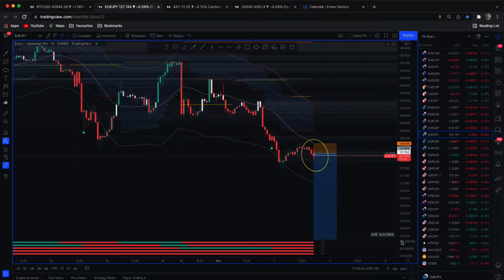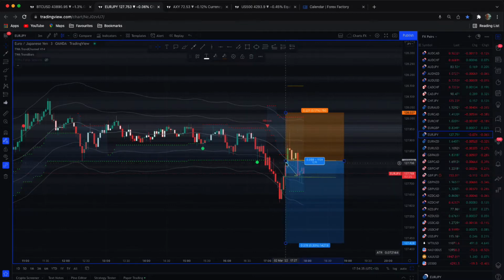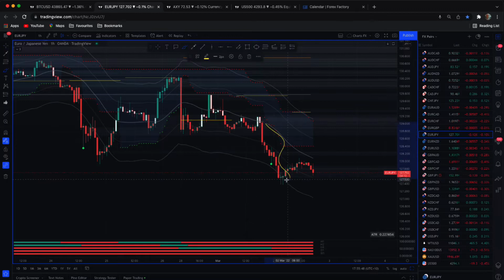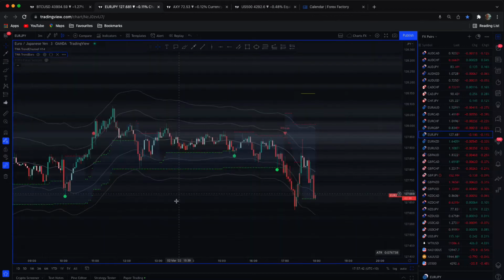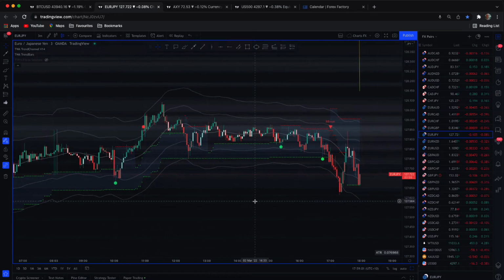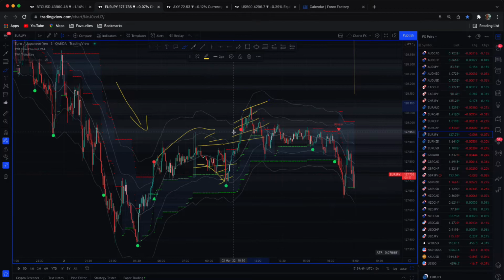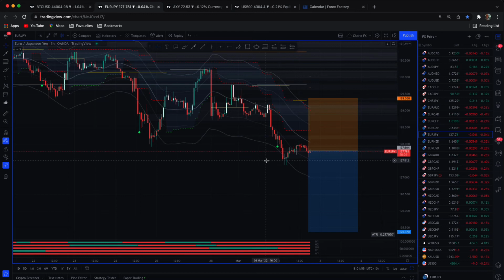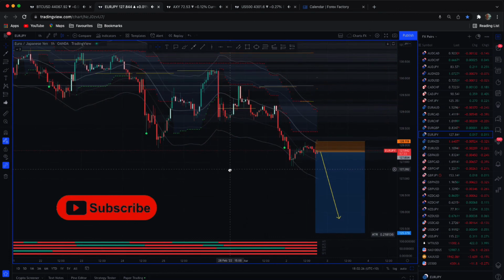How To Trade Forex EURJPY